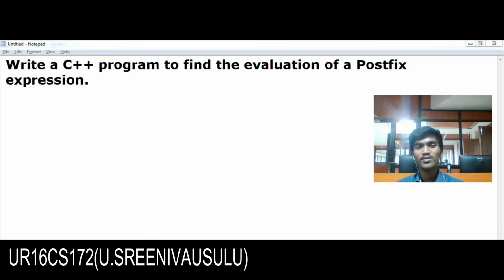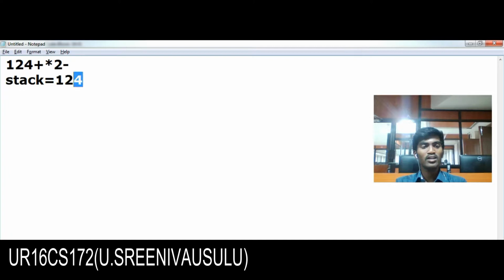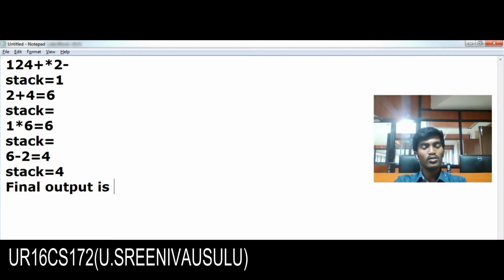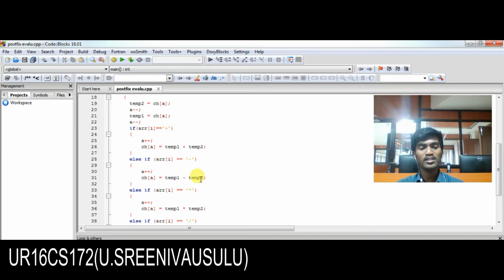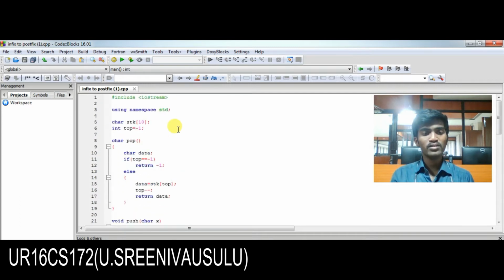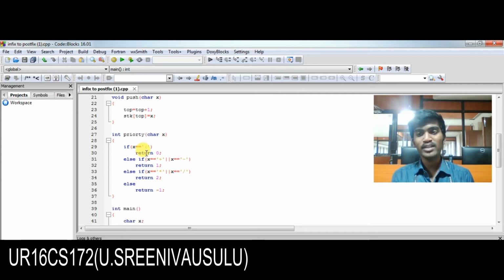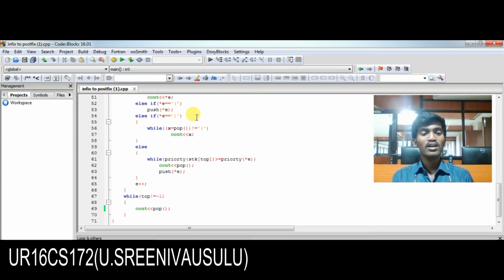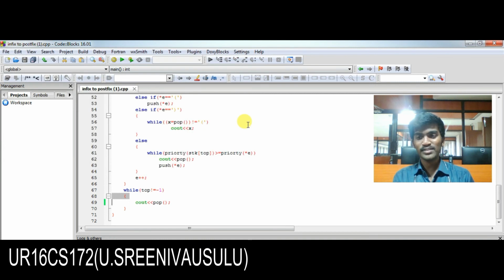Exercise3 Data structure